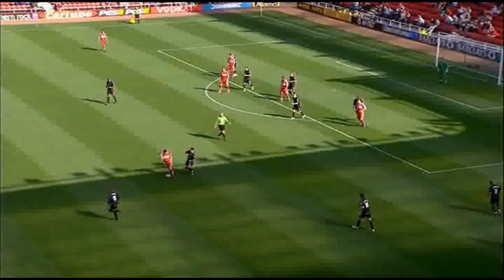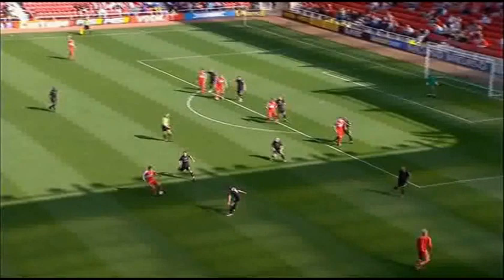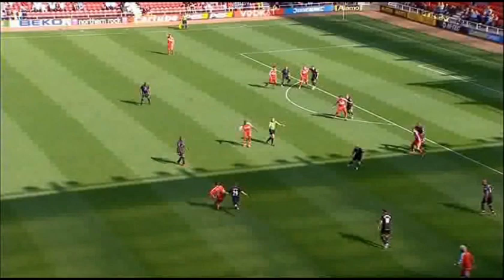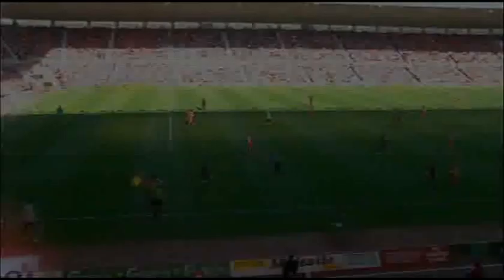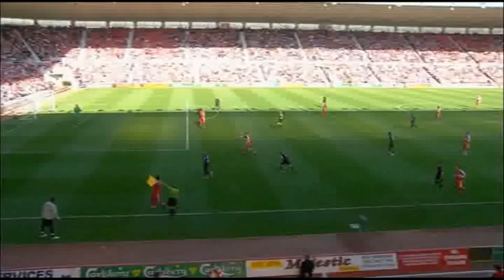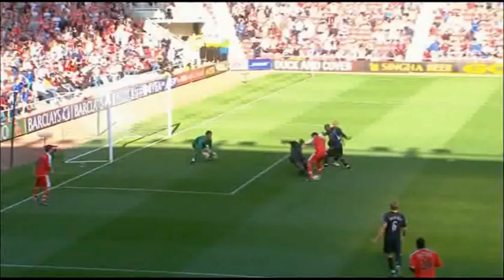Middlesbrough v Watford 2006-07 VIDUKA ROCHEMBACK BOATENG GOAL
Middlesbrough beat Watford 4-1 at The Riverside with goals from Mark Viduka (2), George Boateng & Fabio Rochemback.